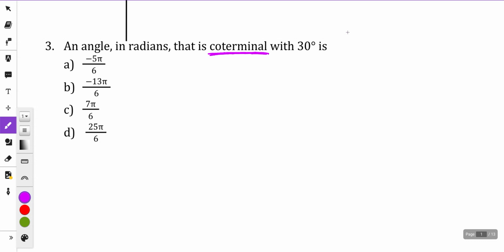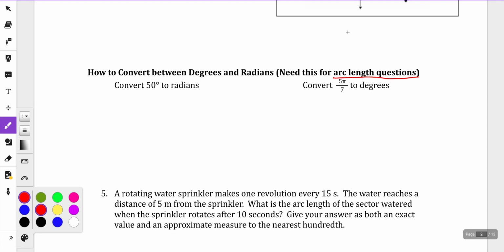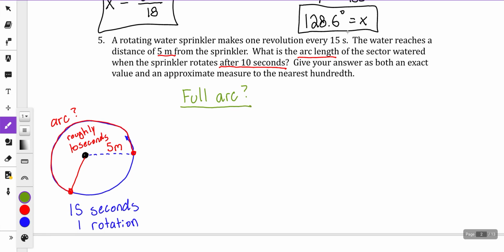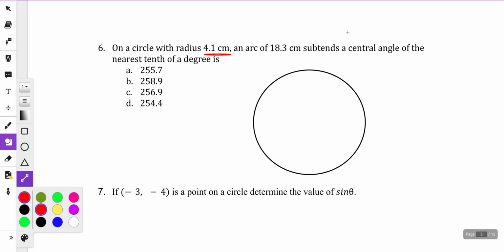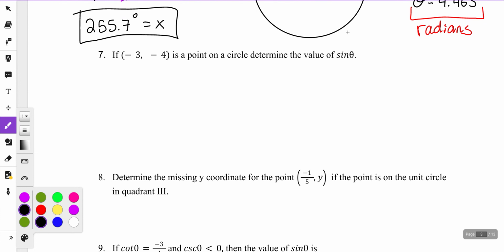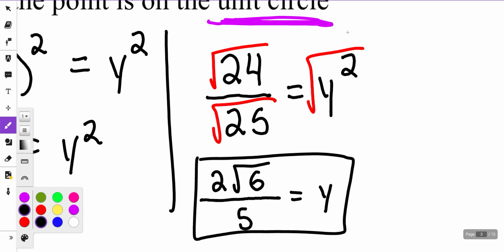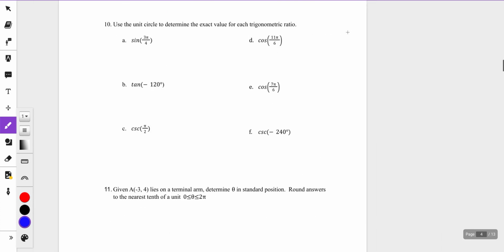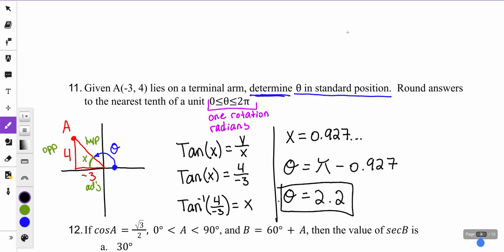Math 30 1 Trig Diploma Review Part 2